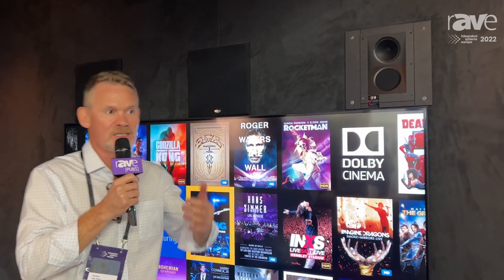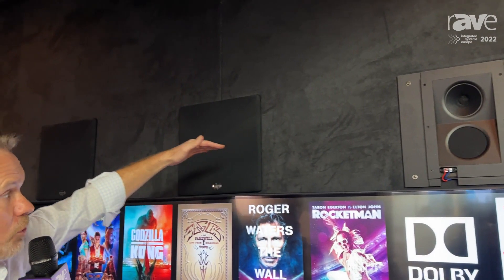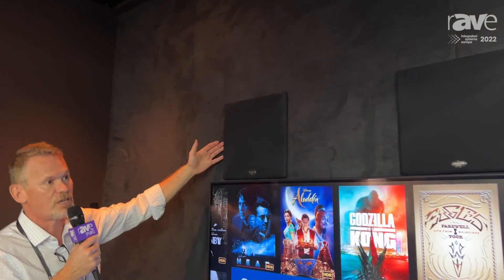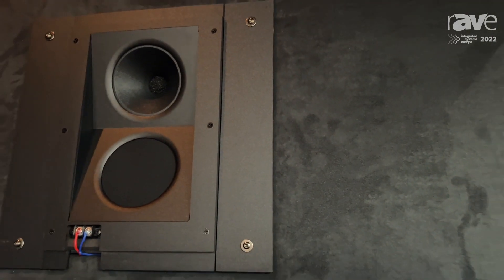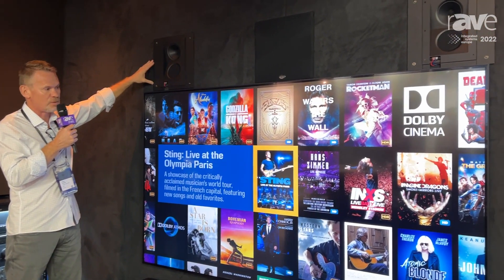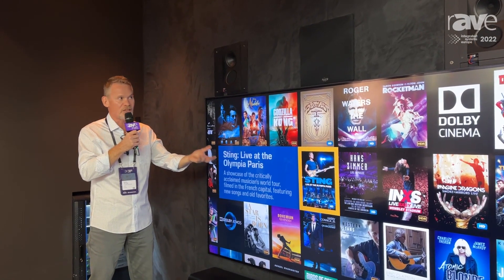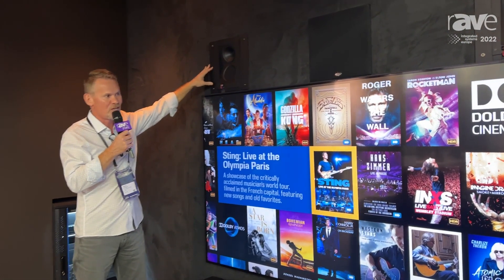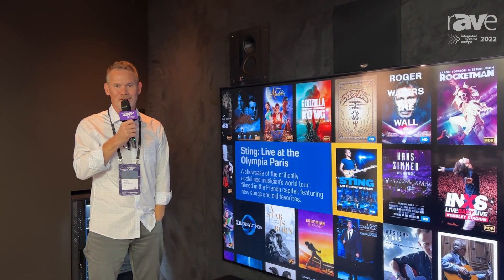ISE 2022: Procella Audio Discusses Above-Screen Placement of In-Wall Loudspeakers with P5 Products